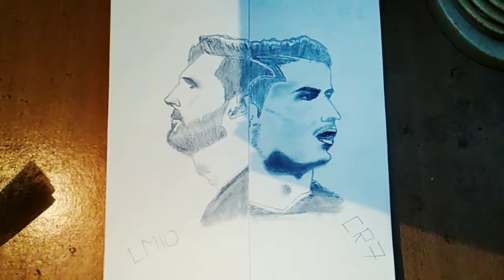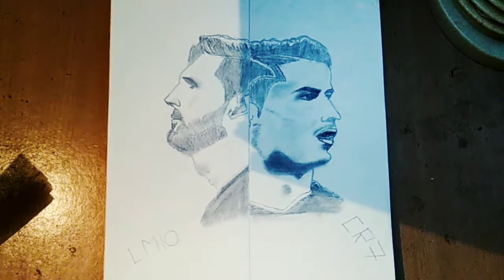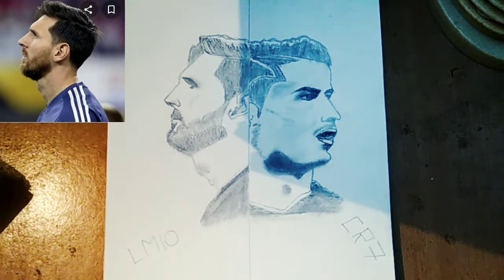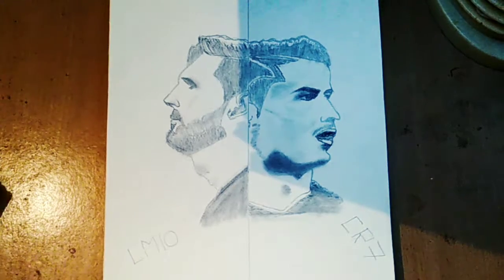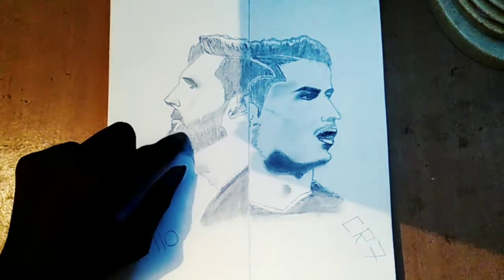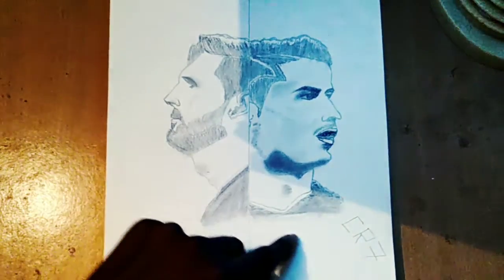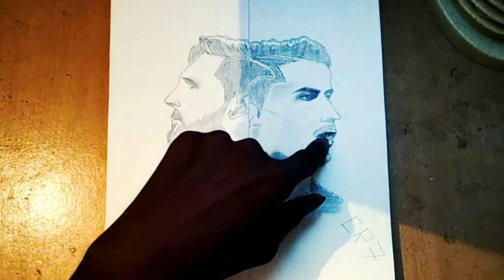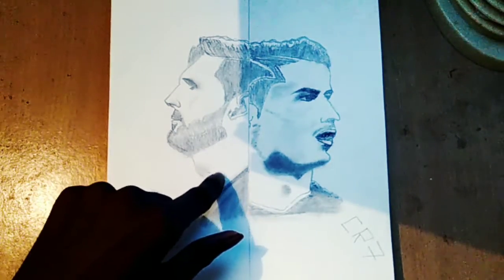Talk about Ronaldo and messi art. ART OPENS (official).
Art challenges